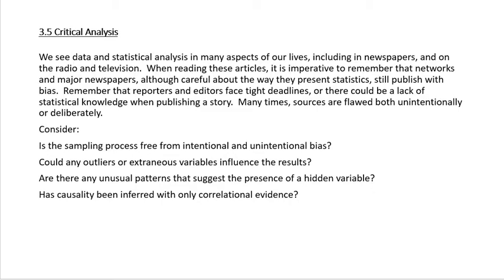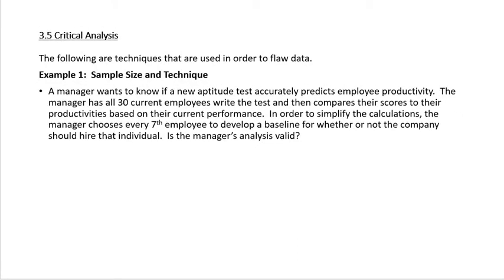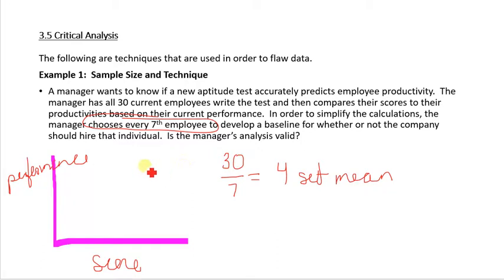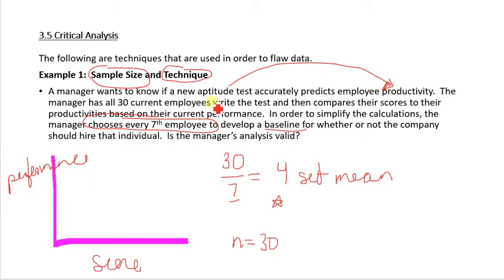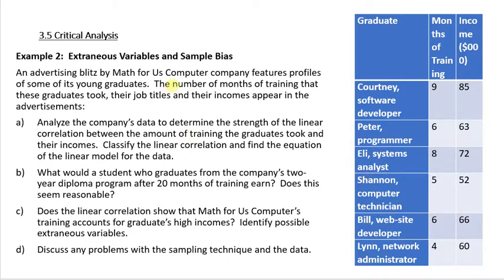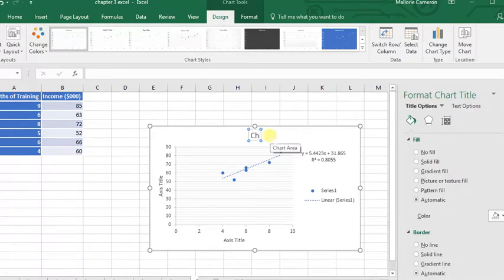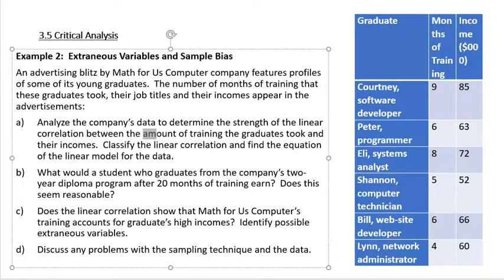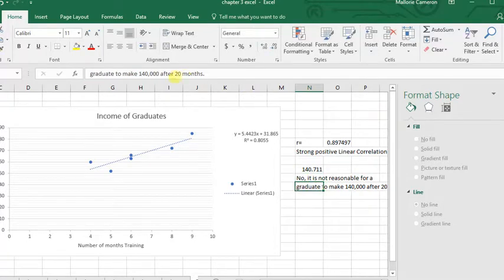MDM4U 3.5 Critical Analysis Video 1